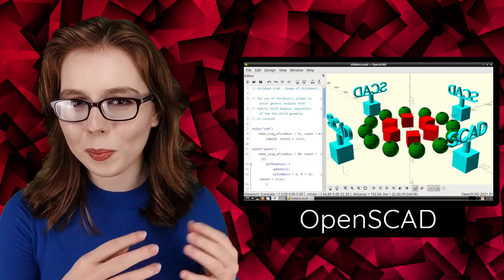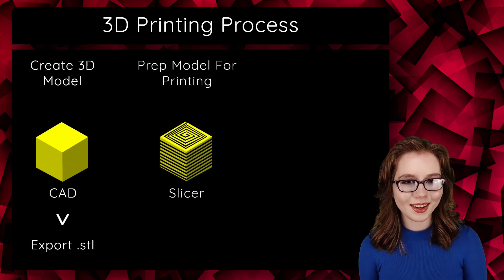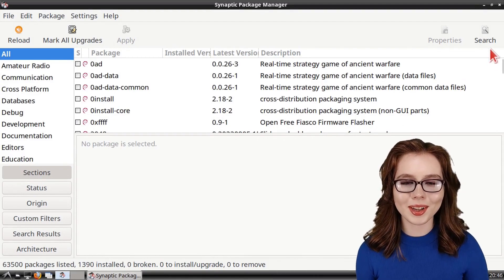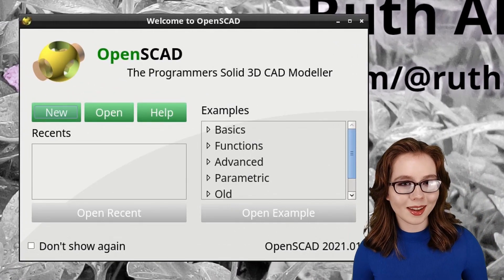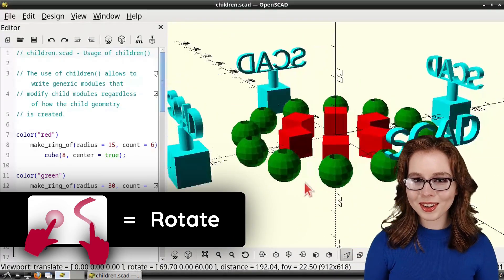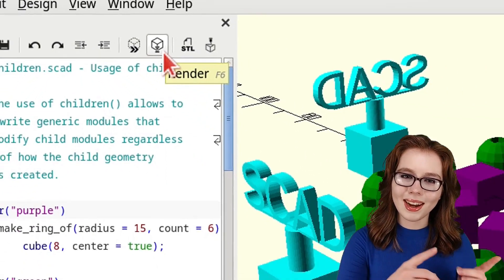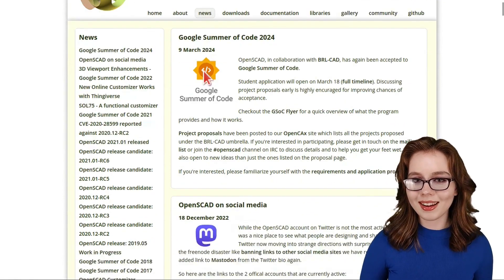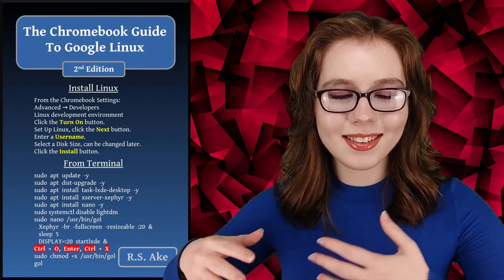Install OpenSCAD On A Chromebook - OLD VIDEO